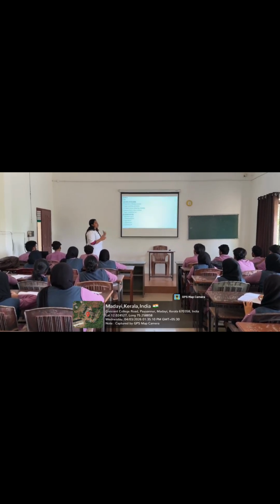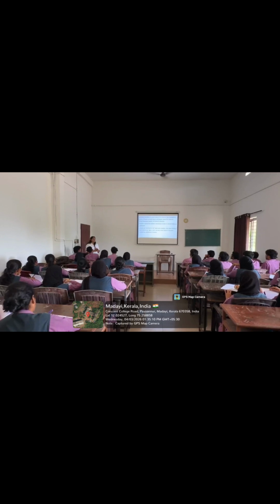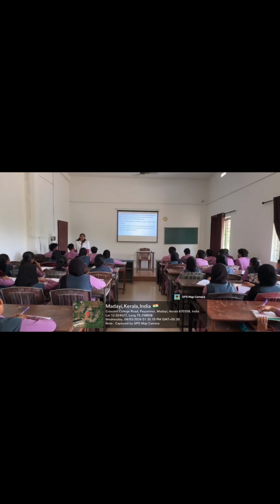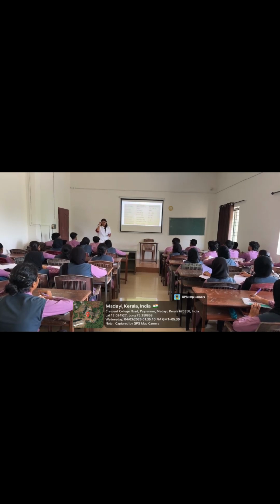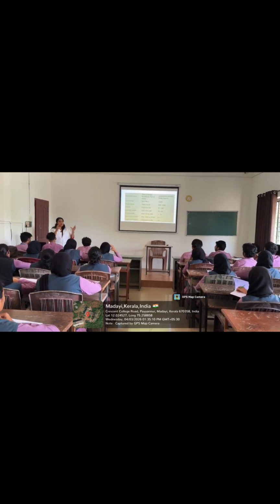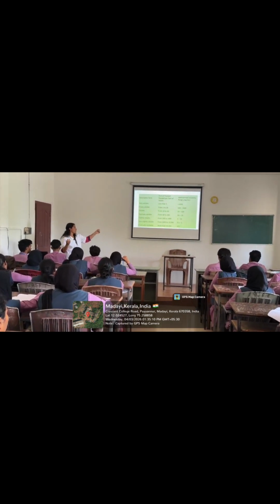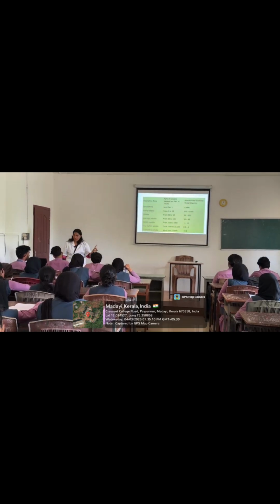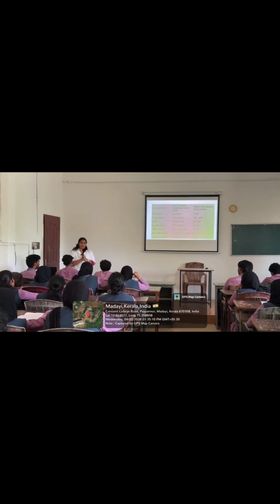Chandana - 3'rd SEM Physical pharmaceutics